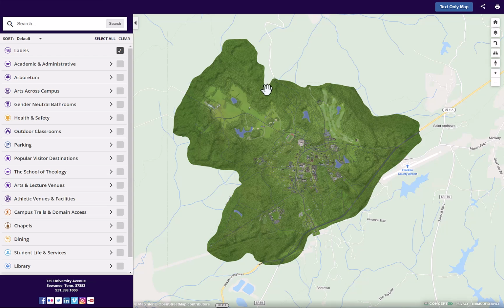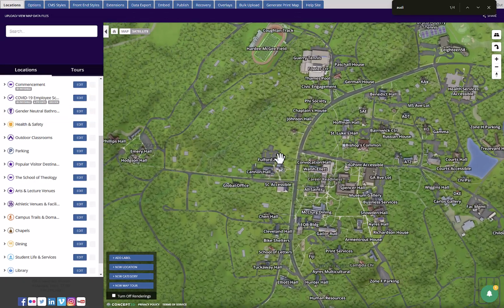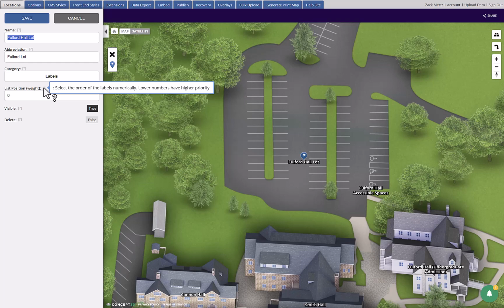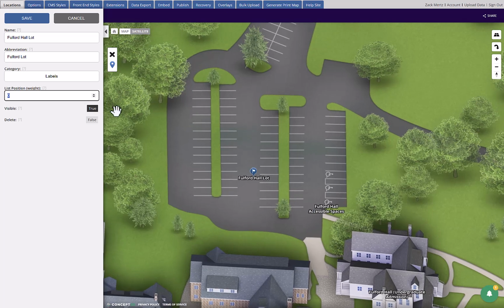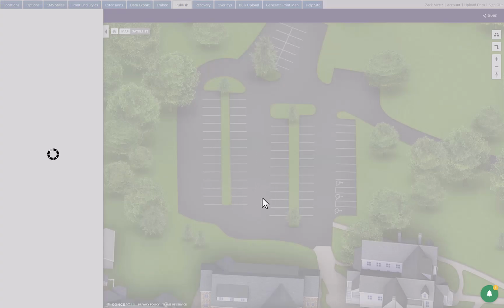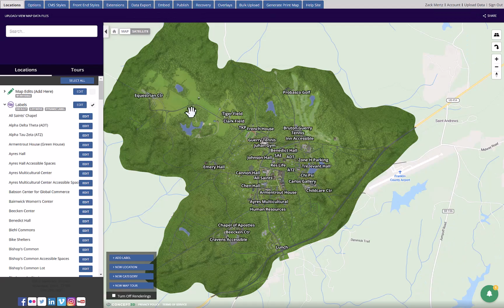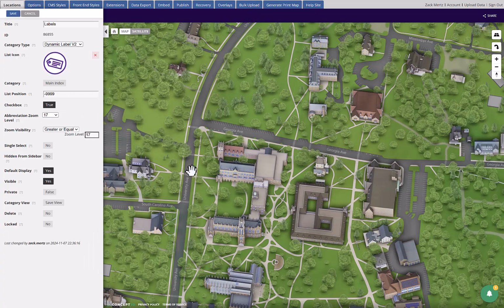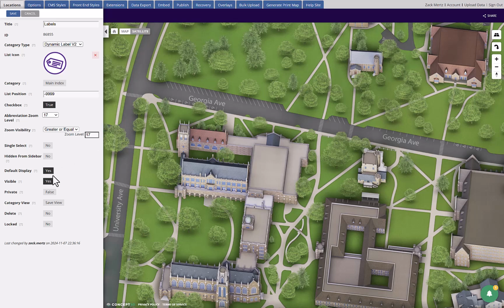Dynamic Labels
Discover the power of Dynamic Labels 2.0 in Concept 3D! Learn how to control label visibility, edit content, adjust priority, and set zoom levels for a seamless map experience. Perfect for creating clean, customizable maps. Watch now to see it in action!